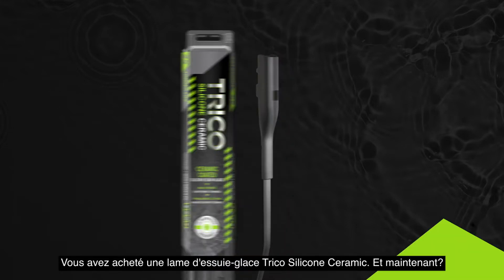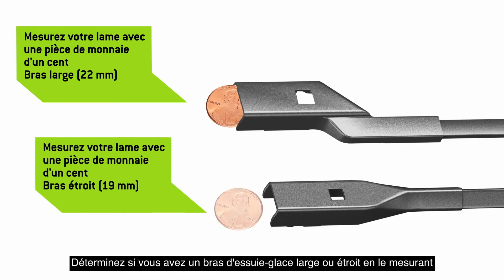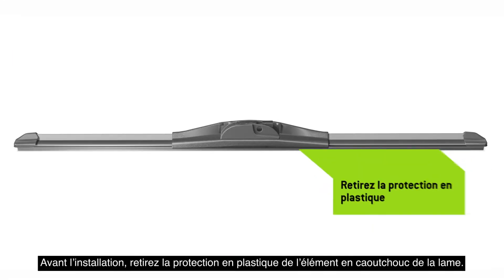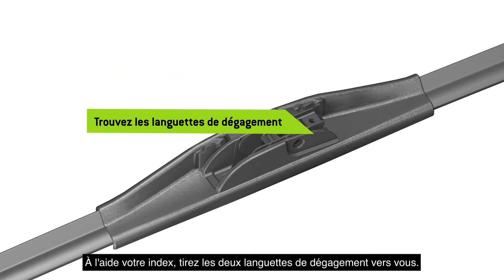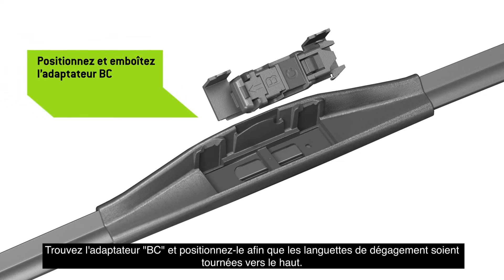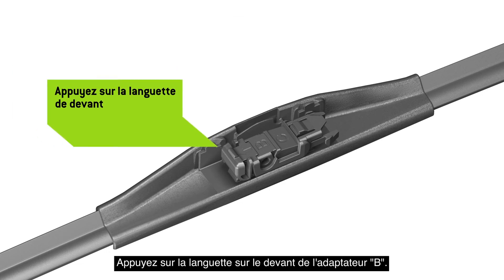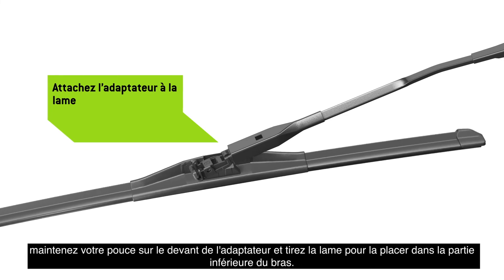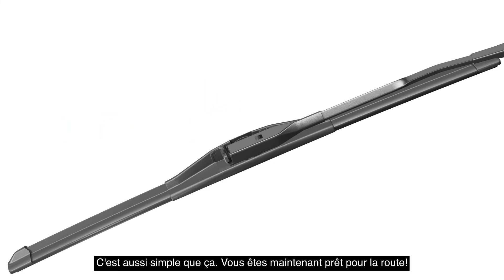TRICO Silicone Ceramic - Vidéo d’installation Bras avec un bouton poussoir (19 mm)